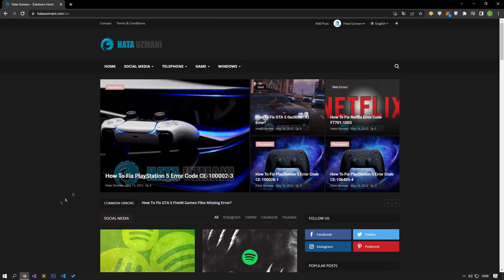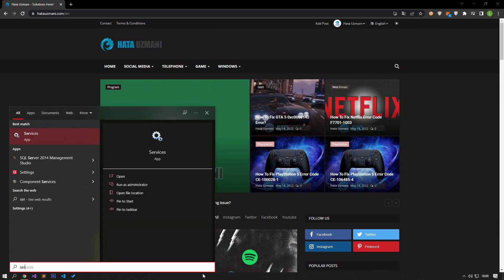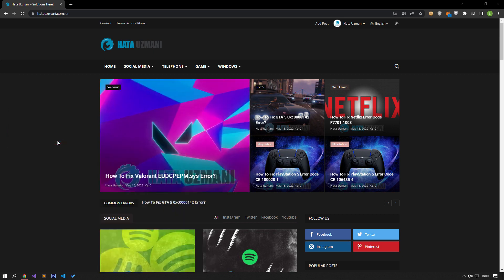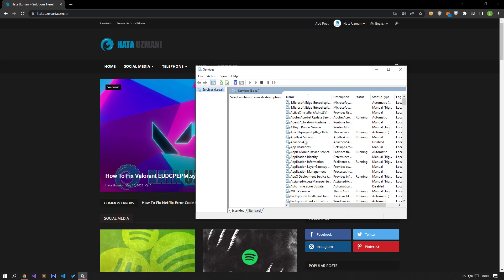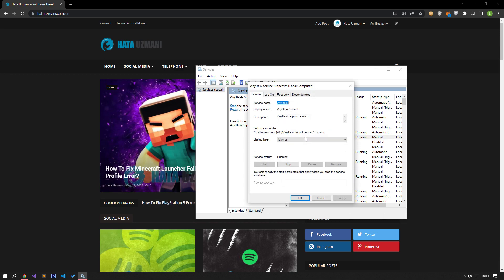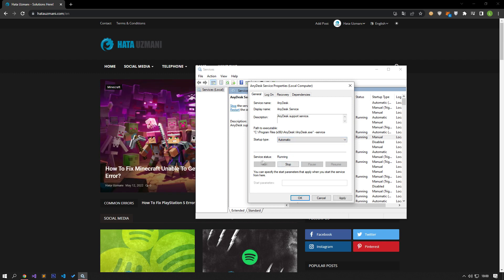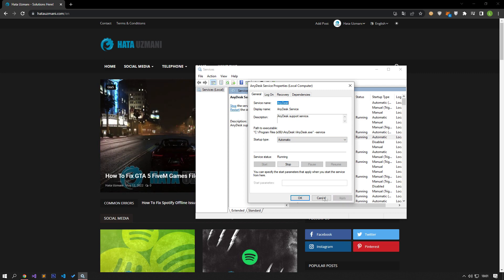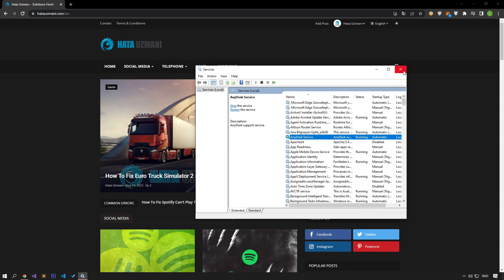How To Fix Anydesk Connection Error?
The white screen problem that users encounter when opening Anydesk application prevents many connections and does not show the main menu. If you are facing such a problem, this article will be a guide for you.

anydesk connection error, anydesk connection problem, connection error with AnyDesk network, anydesk error, anydesk, anydesk connection,ข้อผิดพลาดในการเชื่อมต่อ Anydesk,Anydesk 연결 오류,Kesalahan Koneksi Anydesk,ข้อผิดพลาดในการเชื่อมต่อ Anydesk,Lỗi kết nối Anydesk,Ошибка подключения Anydesk,Error de conexión de Anydesk,Erro de conexão Anydesk,Erreur de connexion Anydesk,Errore di connessione Anydesk,Anydesk-Verbindungsfehler